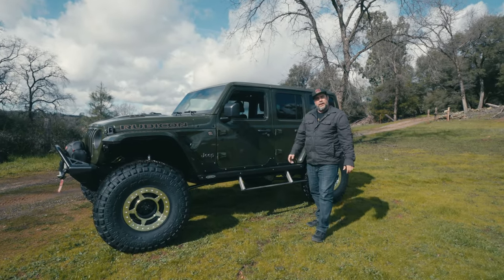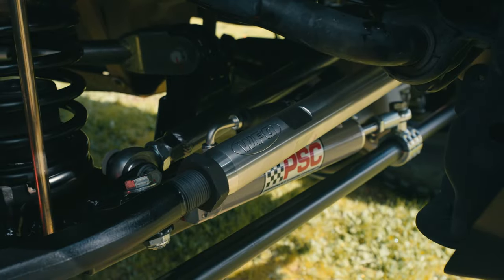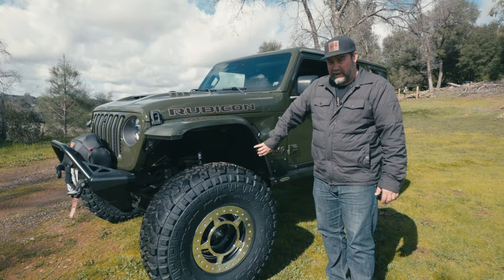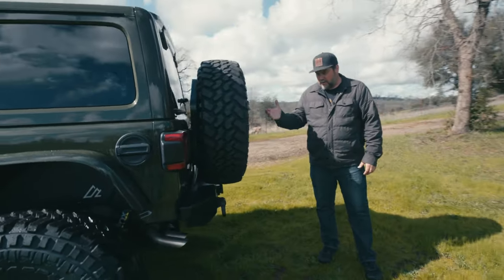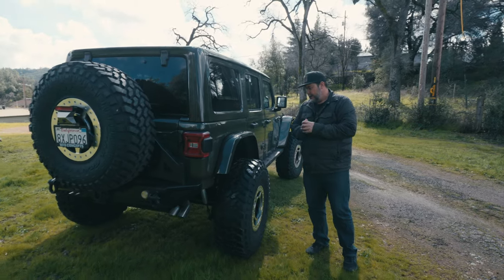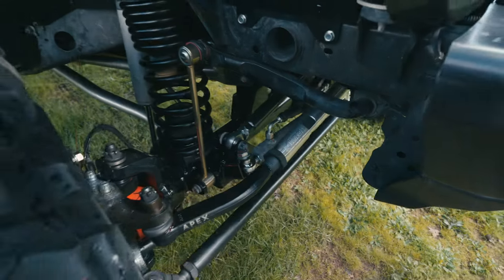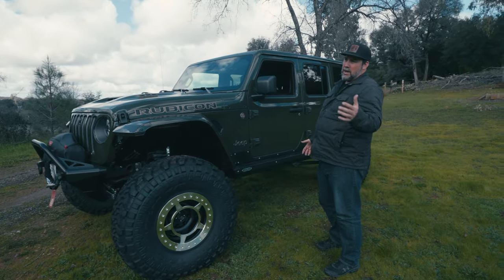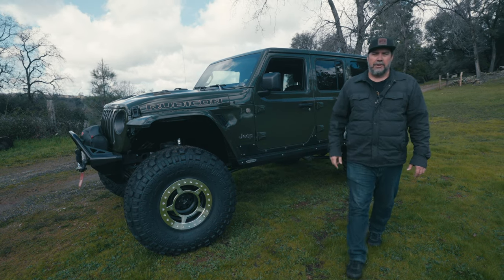392 on Curry Axles | Complete Walkaround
These 392 seem to keep on multiplying. We actually built this Jeep a few years ago for a customer Dave. That Dave sold it to another Dave, and Dave #2 wanted one tons. So here we are!